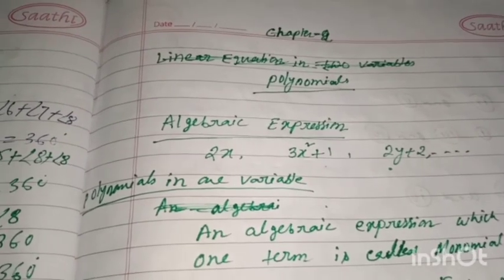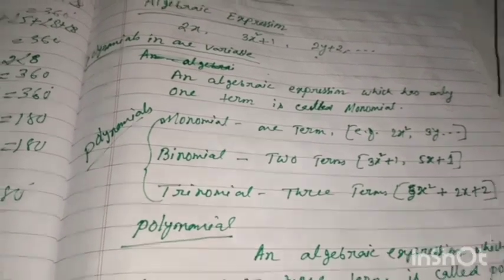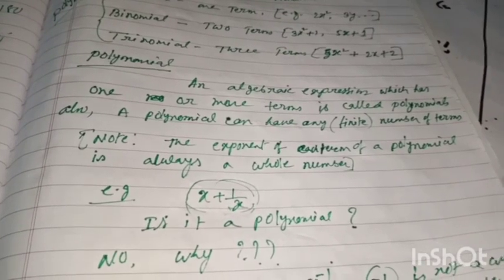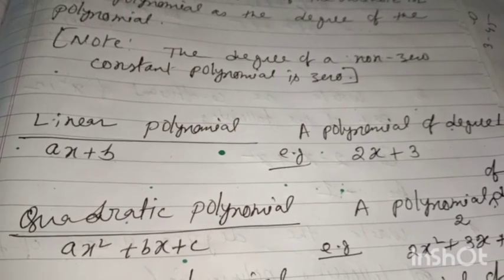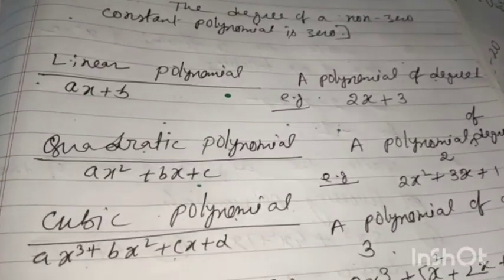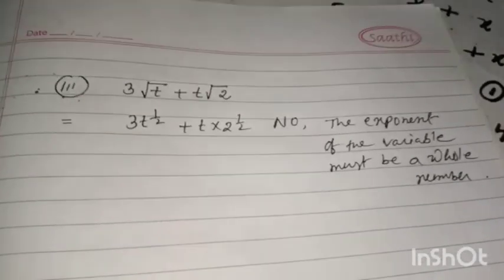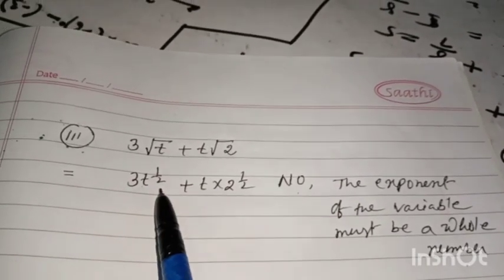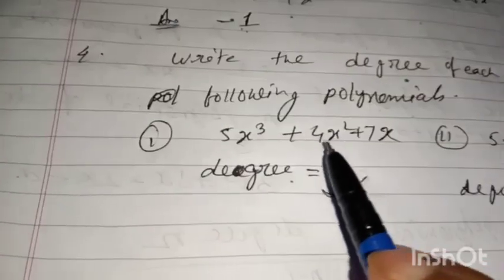Class IX: Mathematics - Polynomials (Part-1)